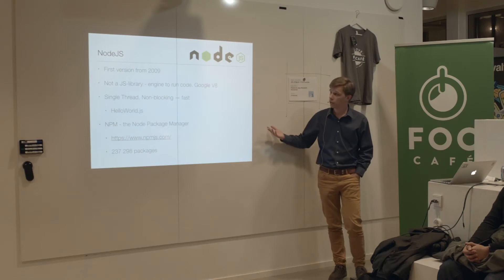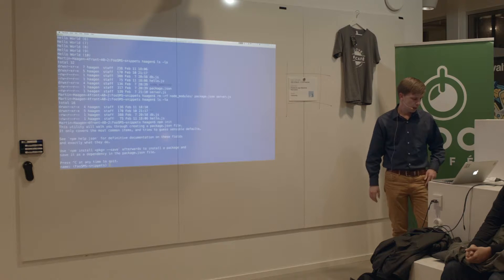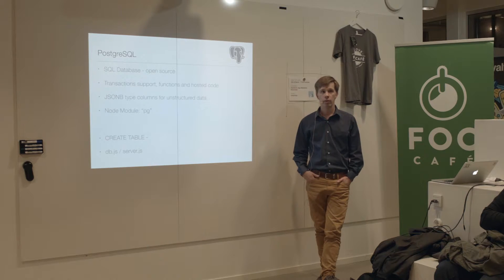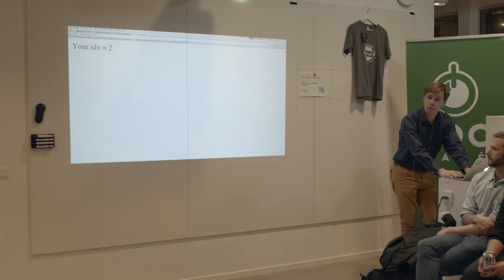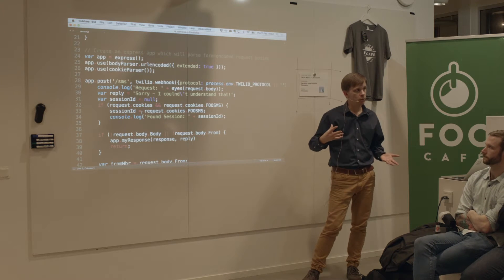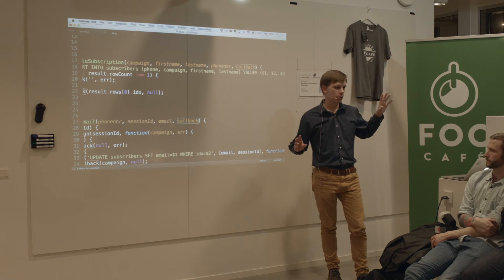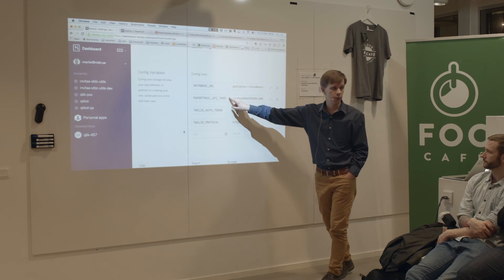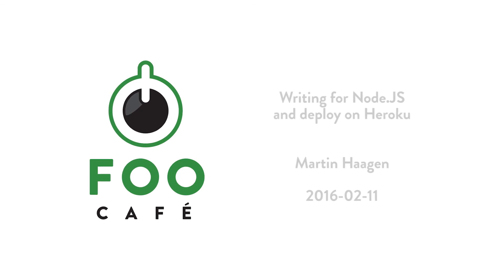Writing for Node.JS and deploy on Heroku - Martin Haagen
we will have two presentations in one — the first part will be about writing applications in NodeJS and the second part will be about deploying and running applications in the Heroku cloud.

The application will be a standard web application using ExpressJS to handle routing and PostgreSQL as a database to store persistent information that is being received from Twilio using a web hook. Great stuff if you want to learn more about running javascript server-side.

During the second part the developed application will be added to source control and deployed to Heroku. We will be looking at adding add-ons, how to do logging and how to scale our application.